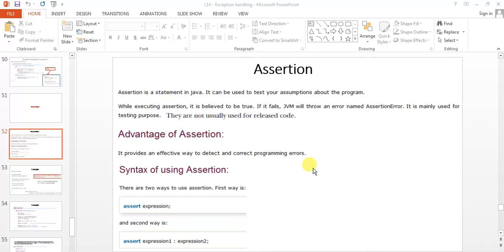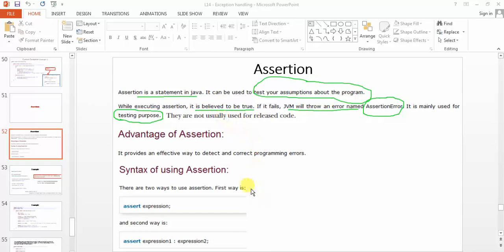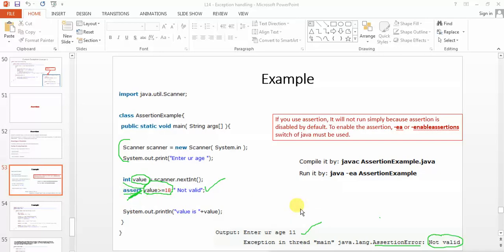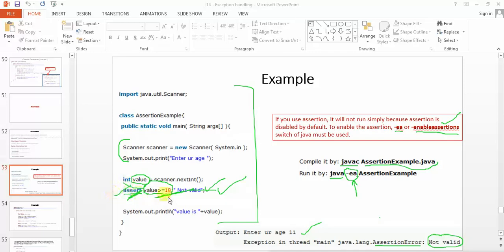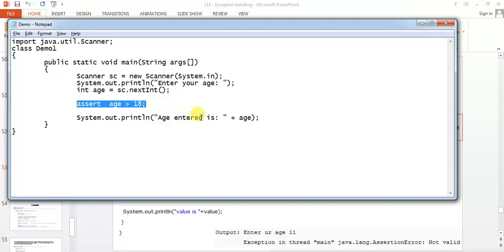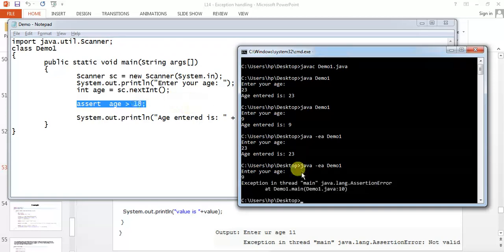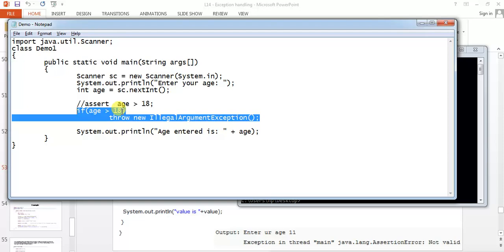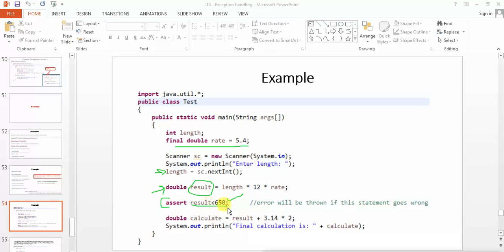Exception-handling (Part-10)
This video give you brief introduction about the assertion statement in java which is similar to throwing an exception by the programmer when some assumption goes wrong.